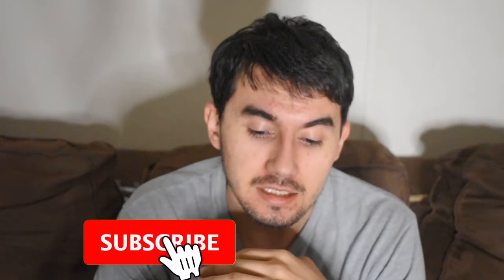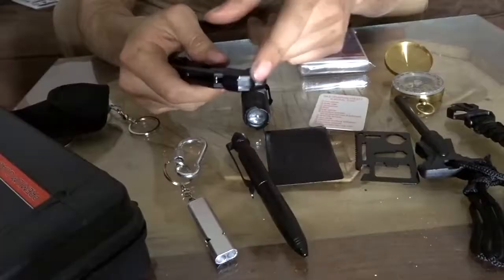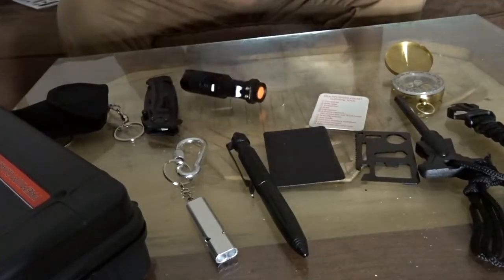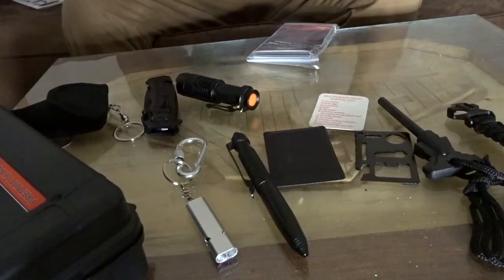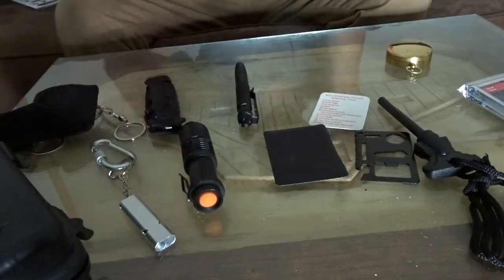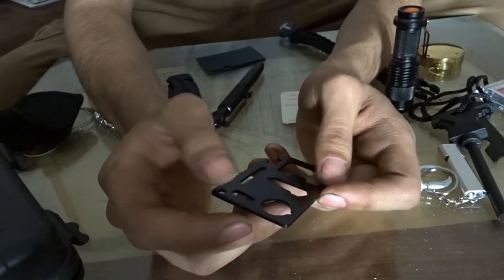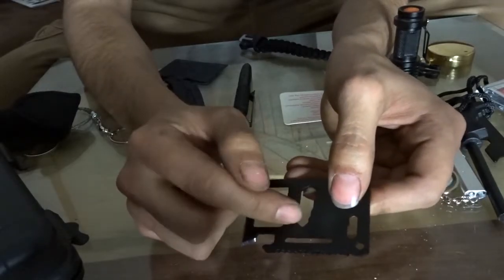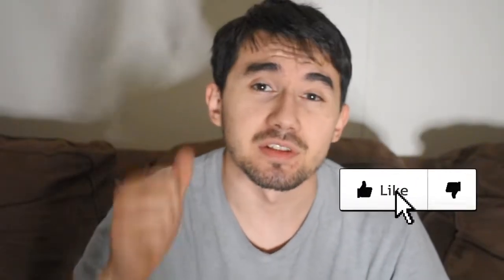JUST GUARDED SURVIVAL KIT REVIEW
WELCOME BACK
I just ordered this survival kit Just Guarded, got it from Amazon. Here is my review on it.